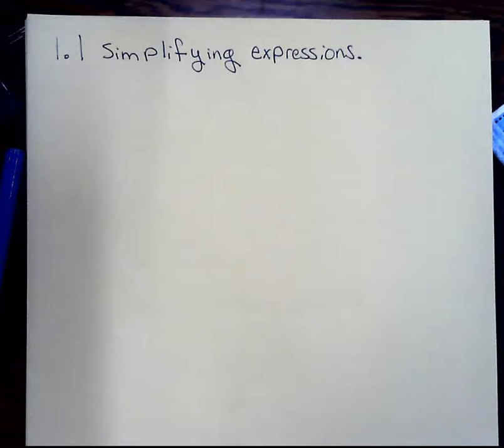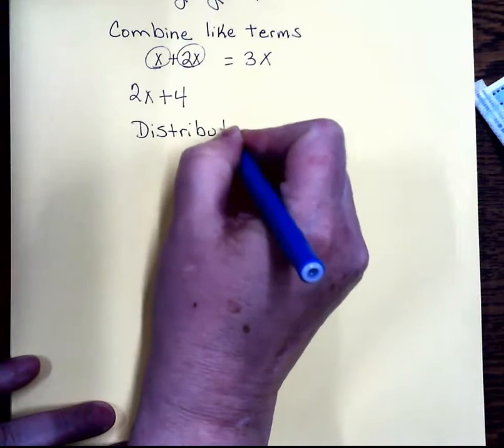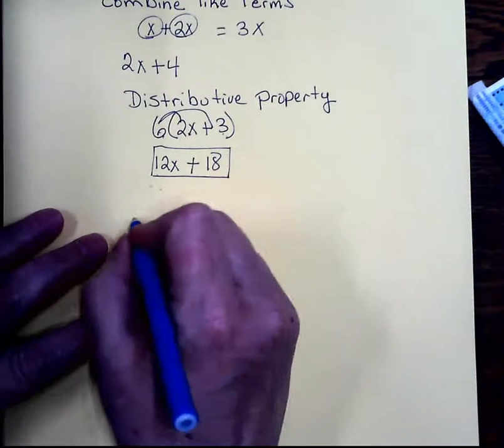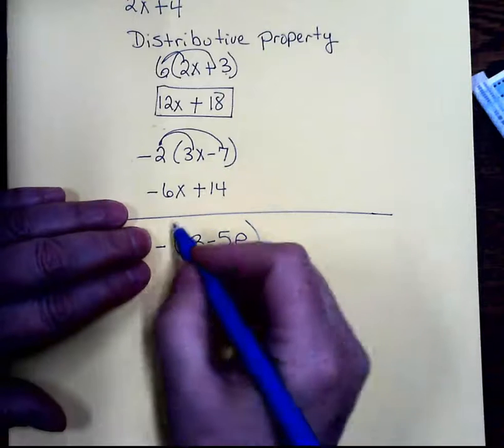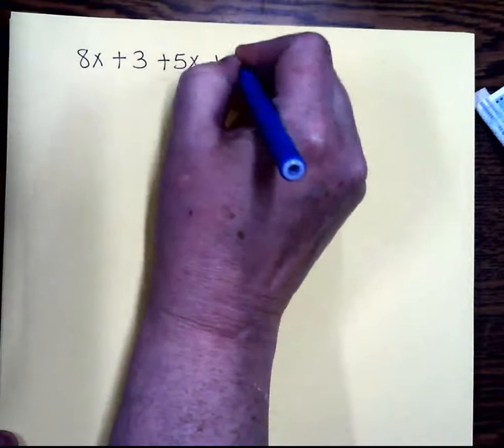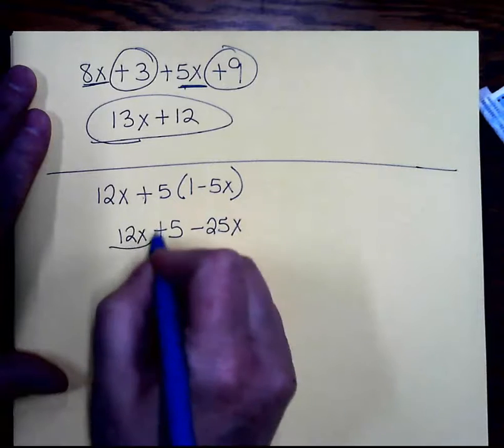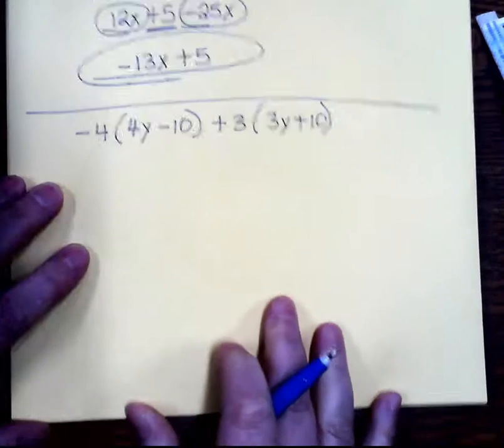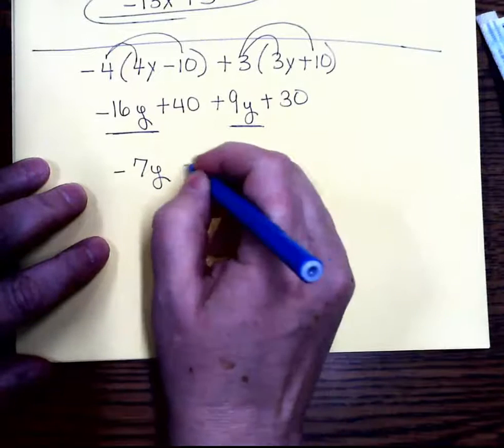1 1 Simplifying Expressions